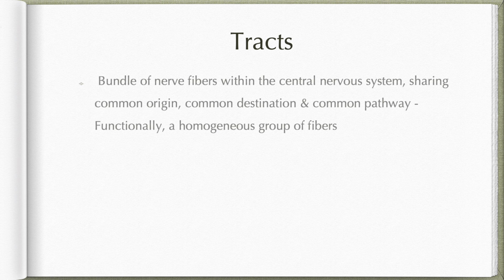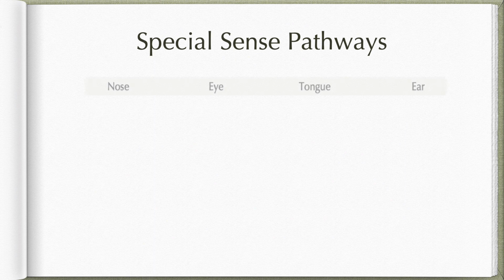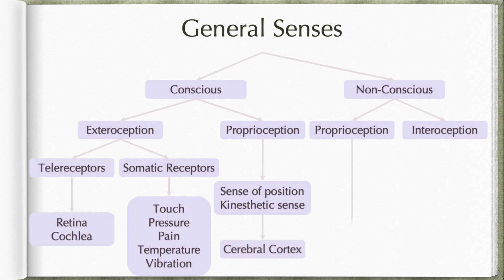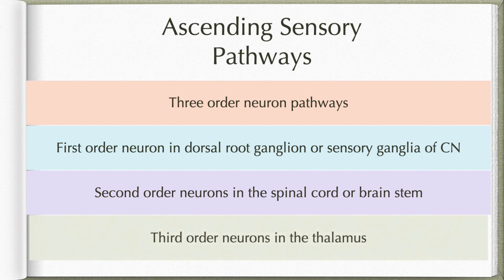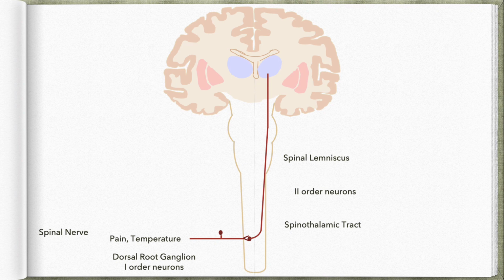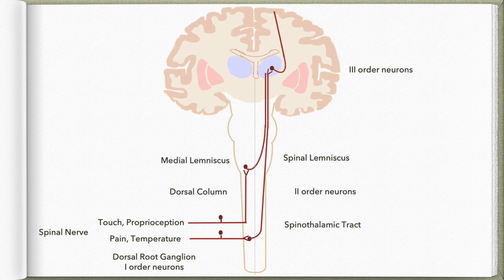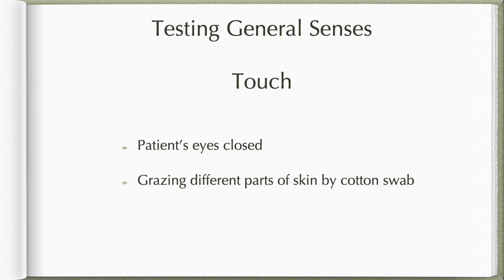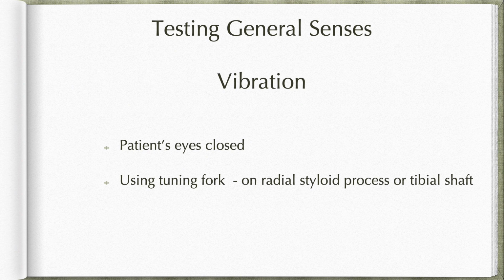Neuroanatomy with Chimmalgi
6. Ascending & Descending Pathways - Overview - Part I